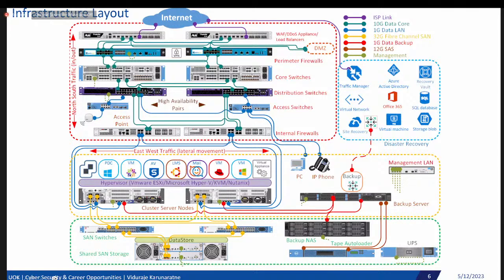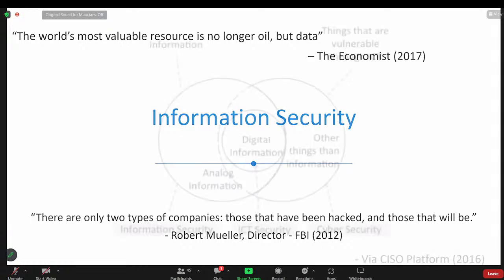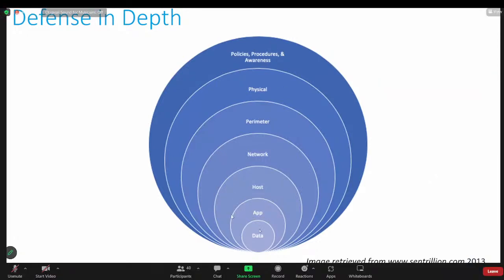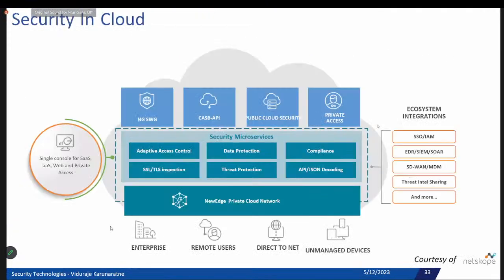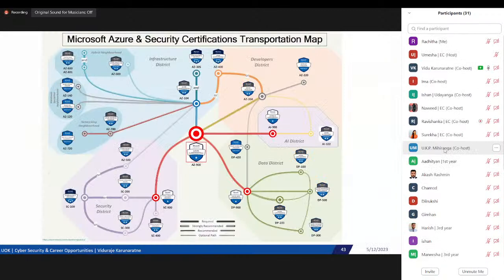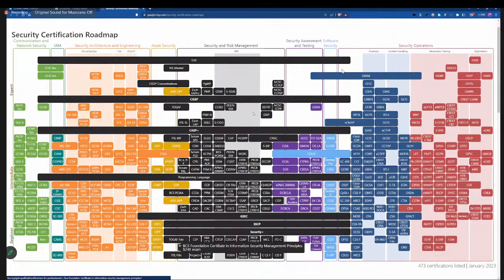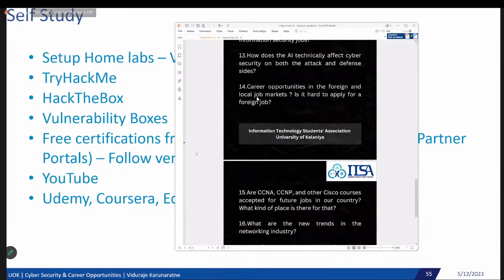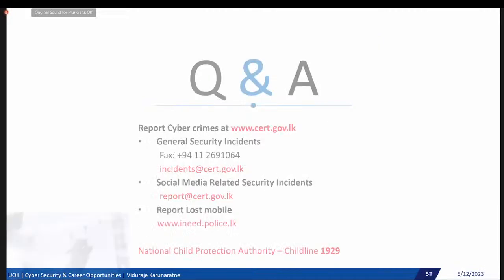Information Technology Students' Association Live Stream